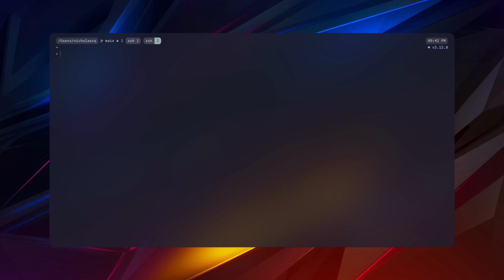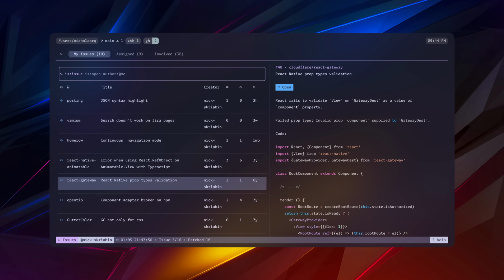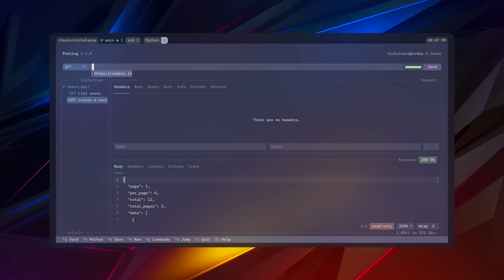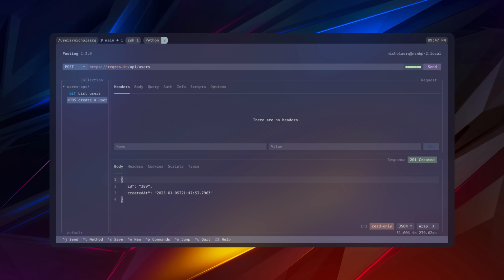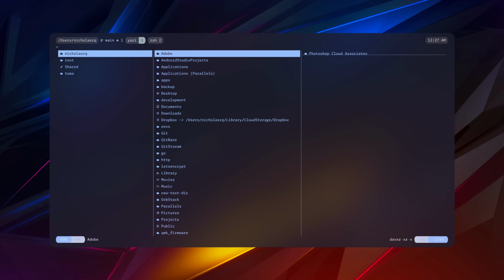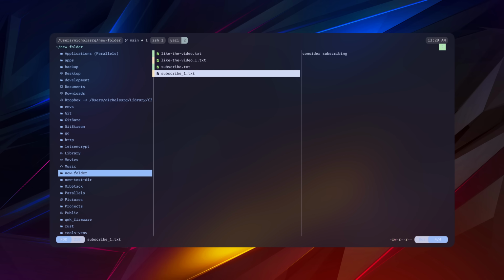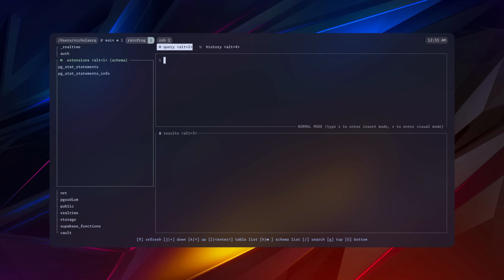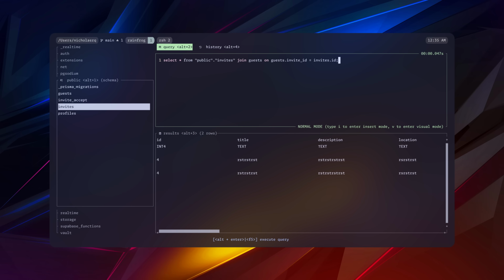5 AMAZING terminal applications you didn't know you needed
I always strive for another cool TUI app becase I'm a terminal rat. Here's 5 I recently found and fell in love with quickly adopting them into my workflow.

Timestamps
00:00 Introduction
00:24 gh-dash
01:49 posting
03:07 lazydocker
04:42 yazi
06:36 rainfrog
08:19 outro